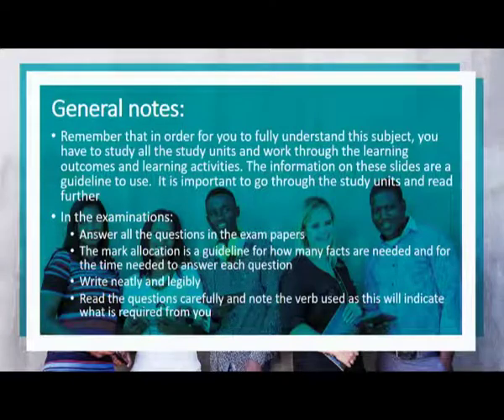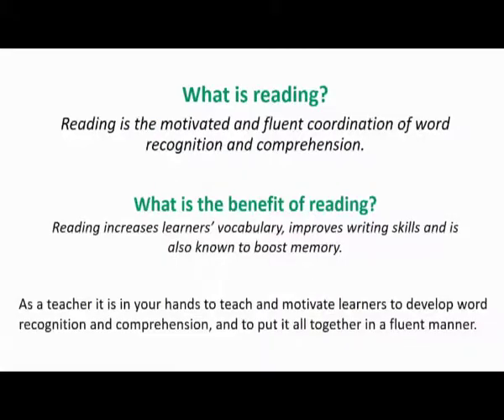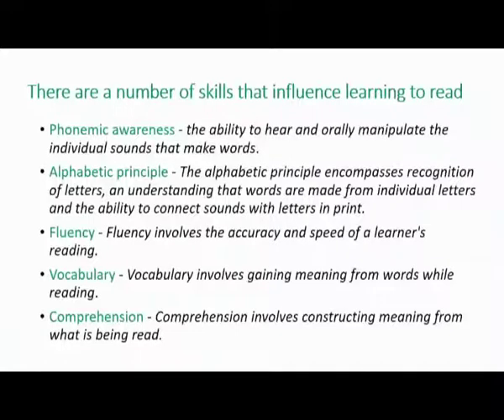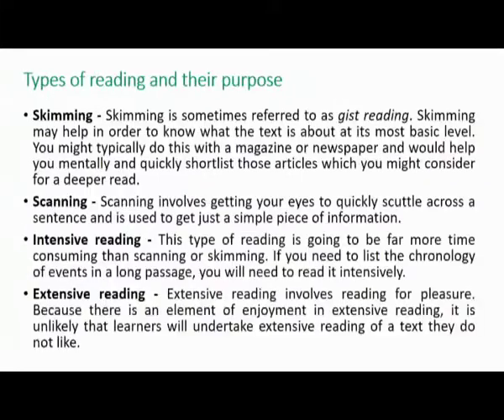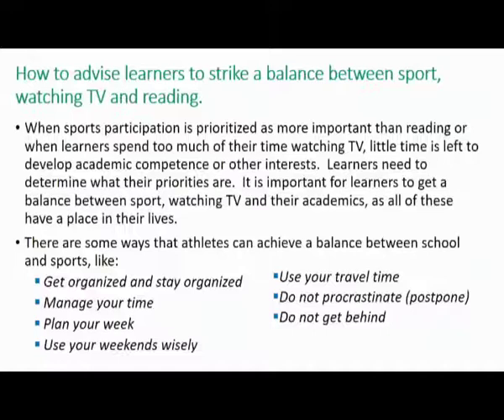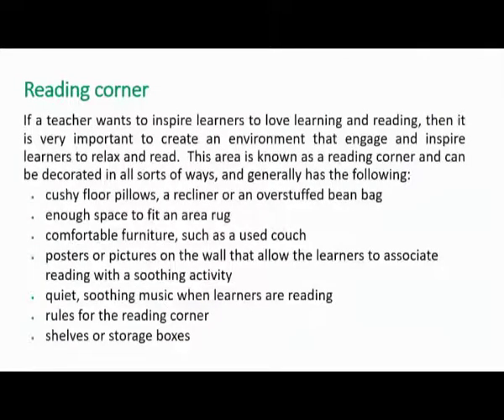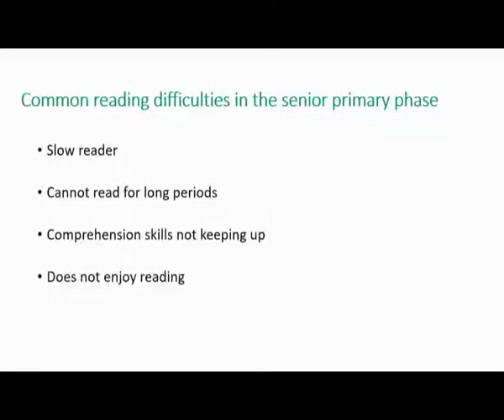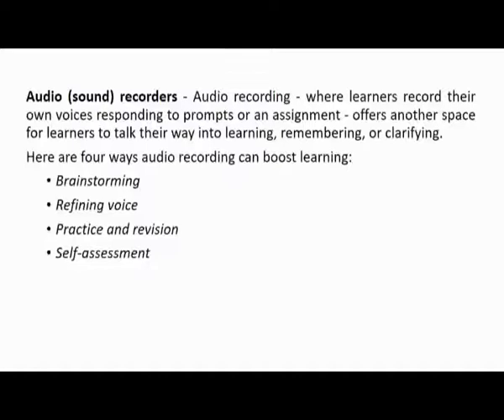IOL CC BESP RSL42 2021